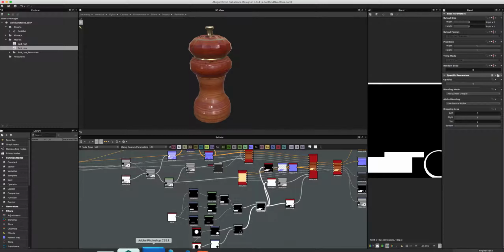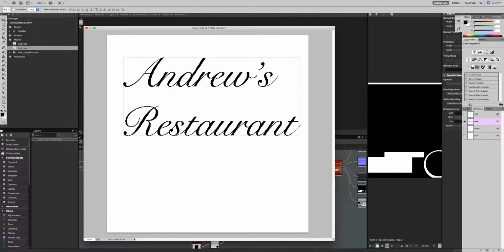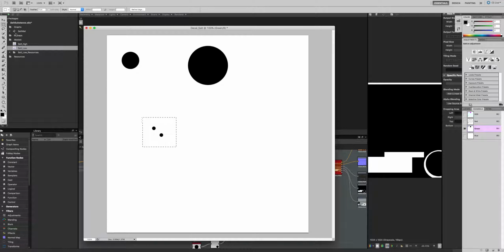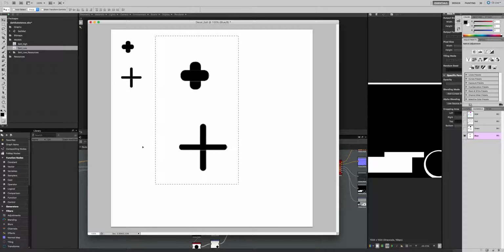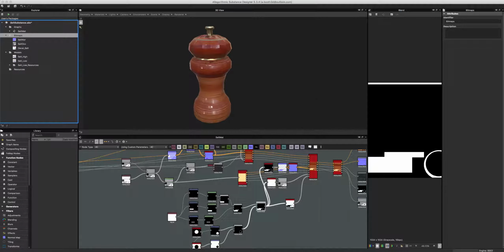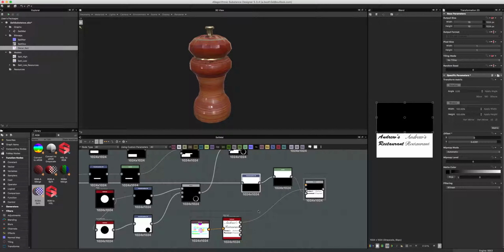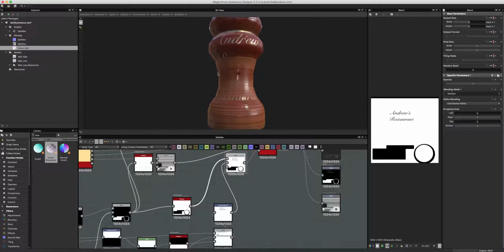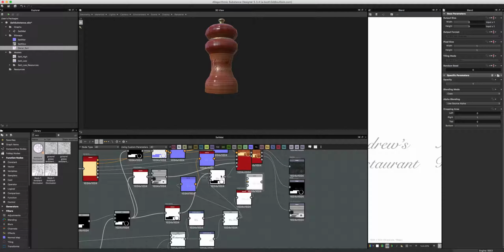Day 15 - Creating Gray-scale masks Gray-packing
Day 15 of 3D tutorials - Creating Gray-scale masks in Photoshop using Gray-packing techniques.